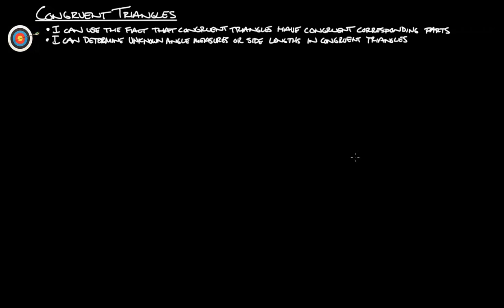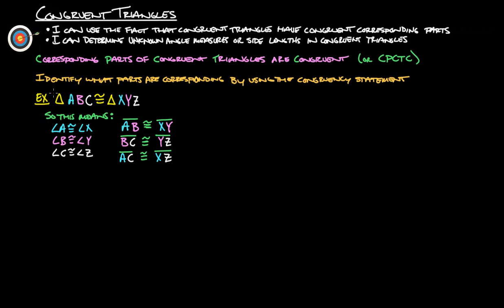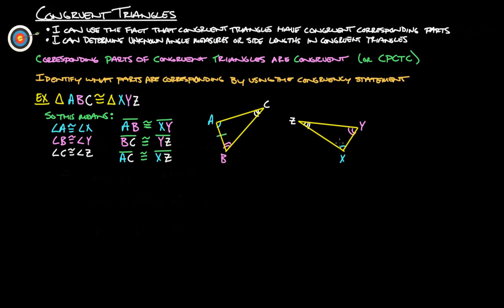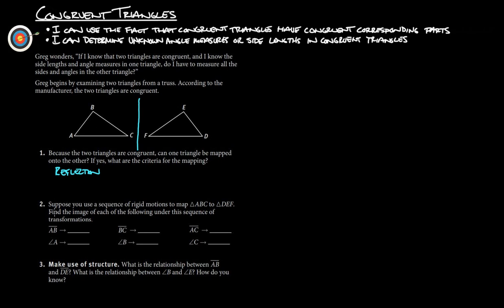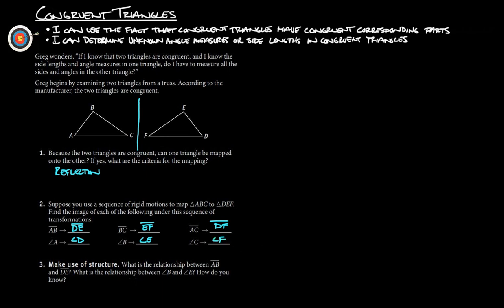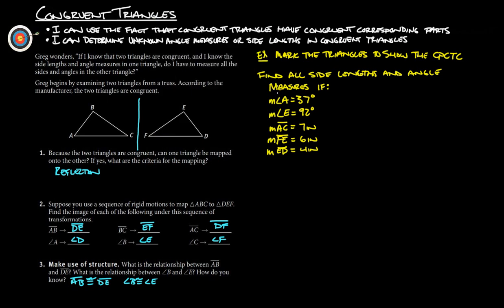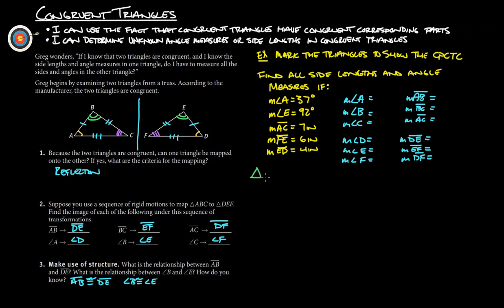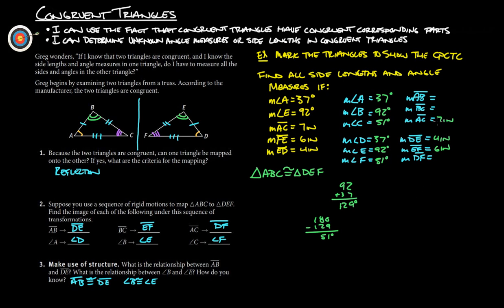11-1 Congruent Triangles